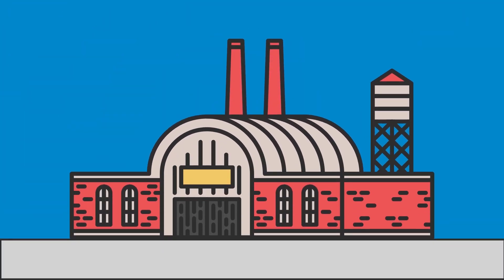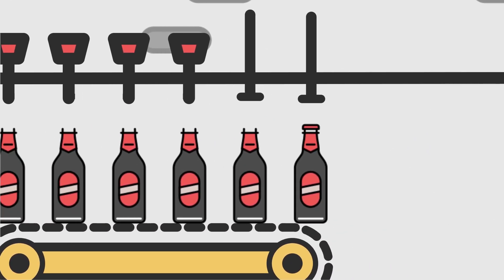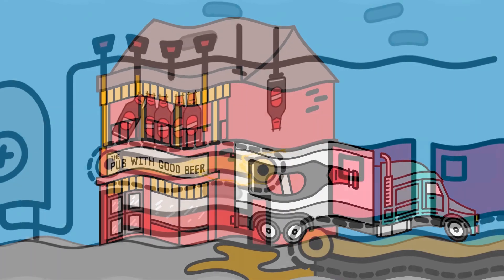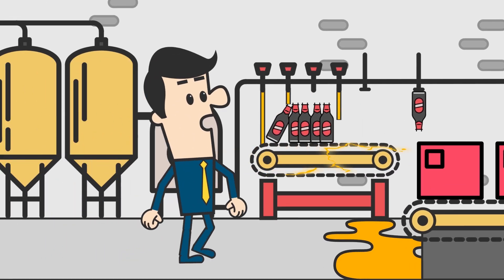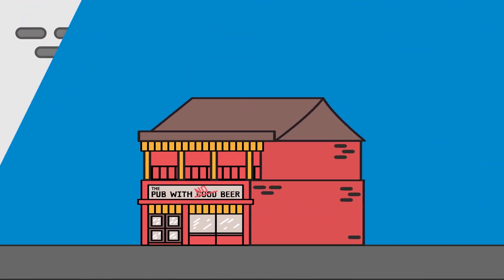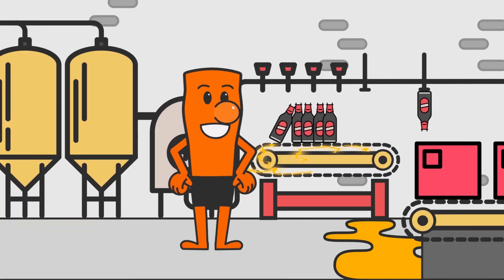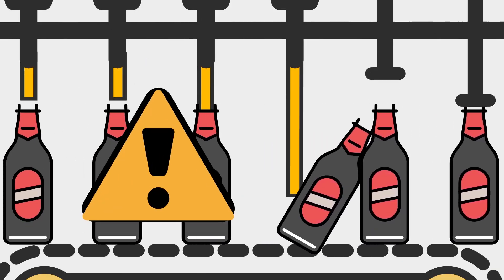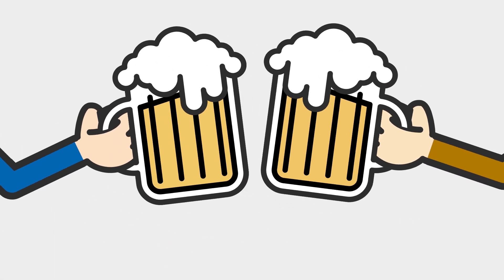ifm's smart factory solutions for small, medium and large sized factories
ifm shows that we can offer full solutions for your factory automation 24 hours a day.

Whether you are an OEM, a packaging or process factory, there are constant needs to produce high quality products at reduced costs, while effectively managing the high amount of workflow in your factory. Smart factory solutions allows you to locate bottlenecks, eliminate downtime and increase production.

You can integrate current equipment, automate processes and have full transparency in the production process and remotely monitor the entire factory workflow to make informed decisions with business-critical knowledge.